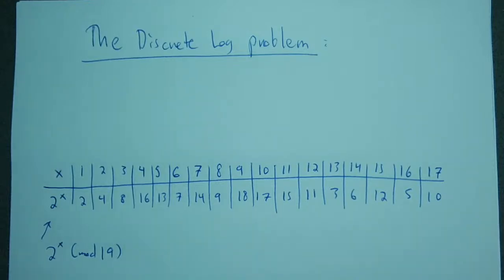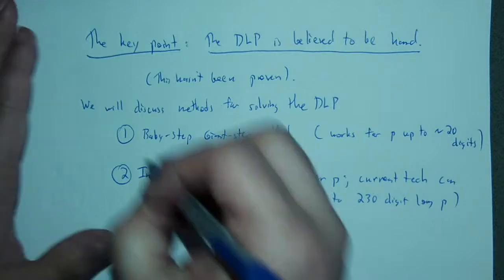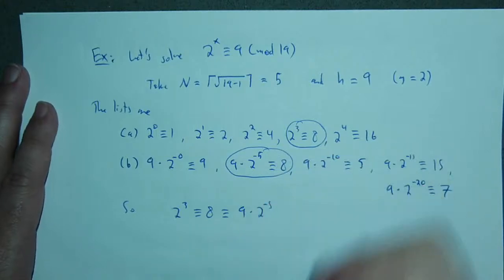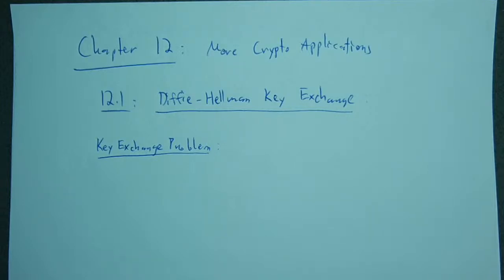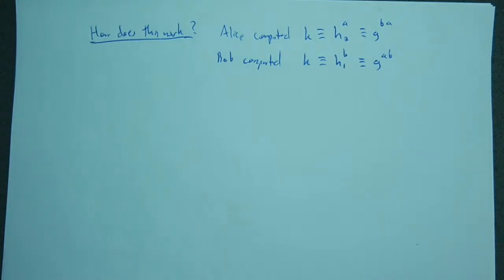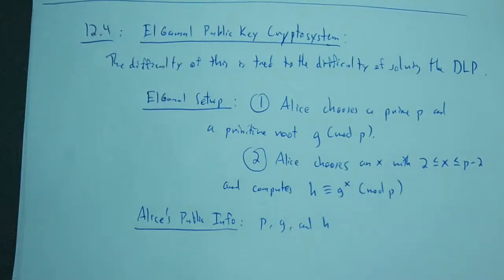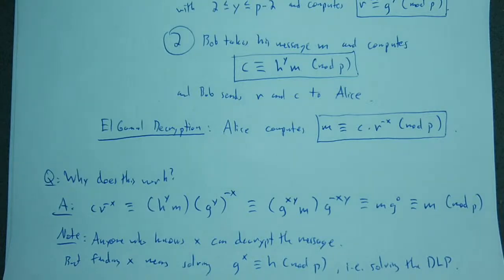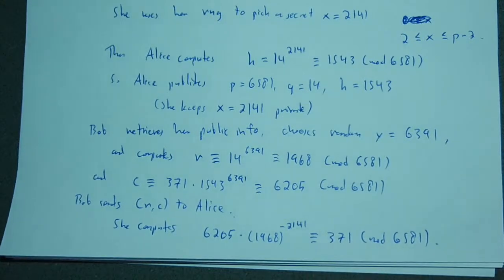Math 406 - Lecture 23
The discrete log problem, Diffie-Helman, ElGamal